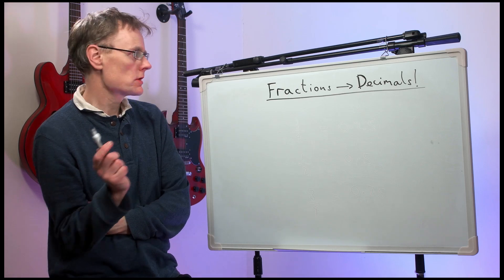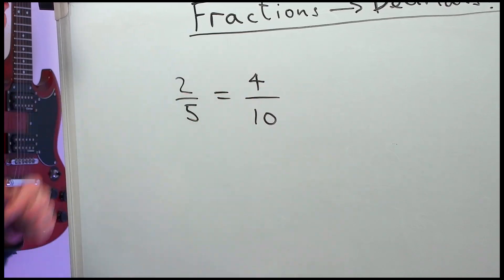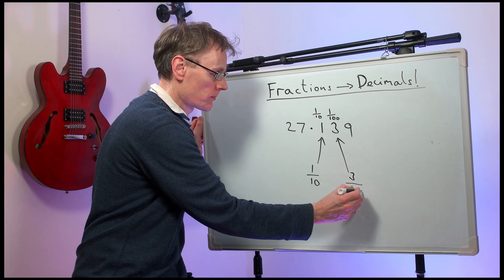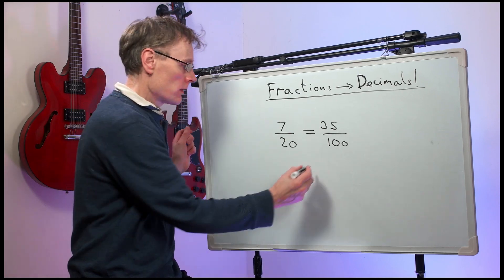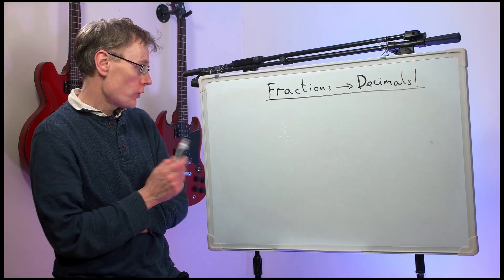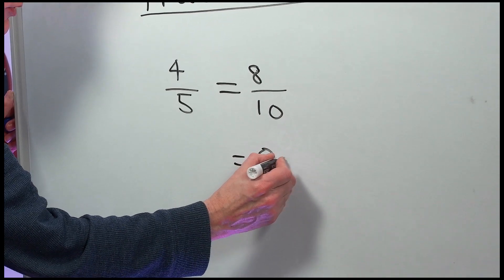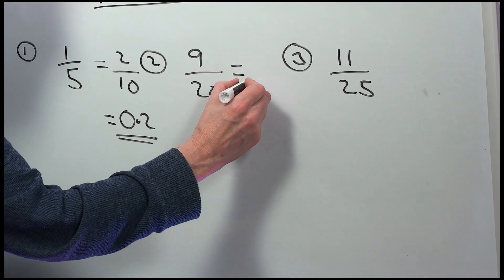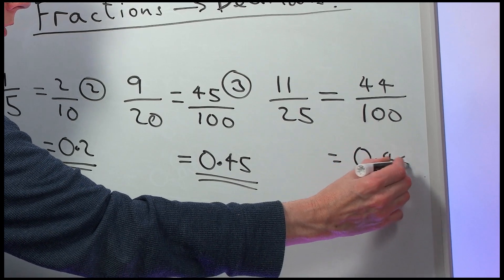Fractions to Decimals